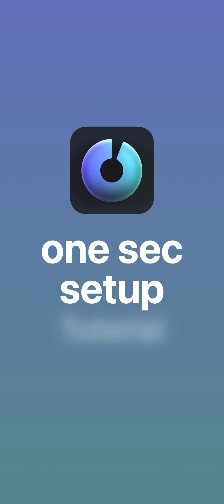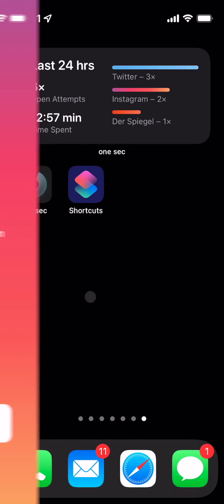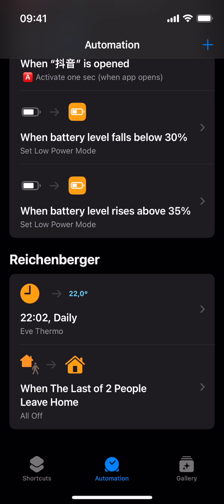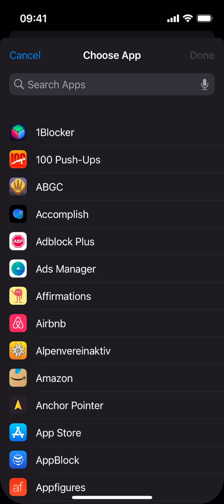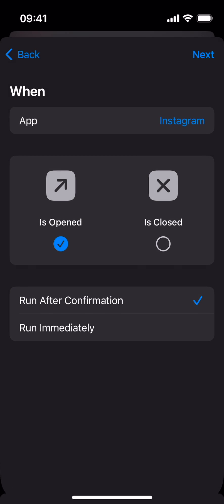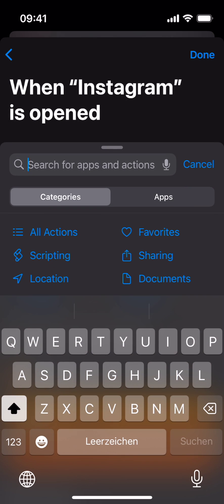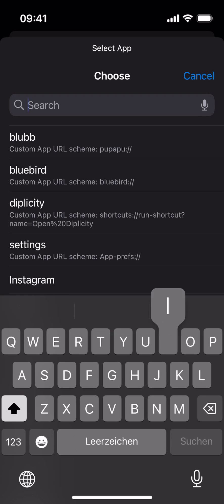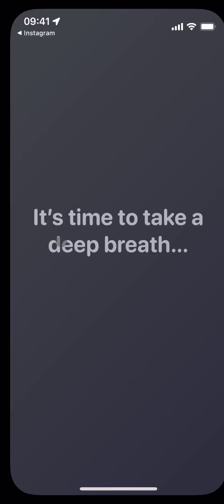one sec app | Setup Tutorial with the Shortcuts App | New on iOS 17+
The tutorial steps have slightly changed in iOS 17, that’s why I created this updated step-by-step tutorial video.

If you prefer text instructions and screenshots, head over to my

In case you are still running iOS 16 or older, you can access the old tutorial video here: